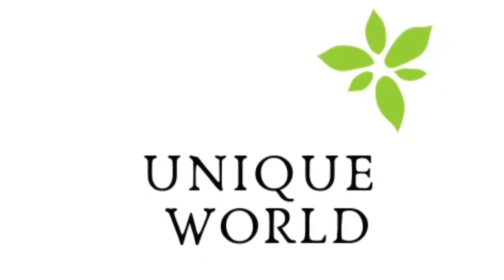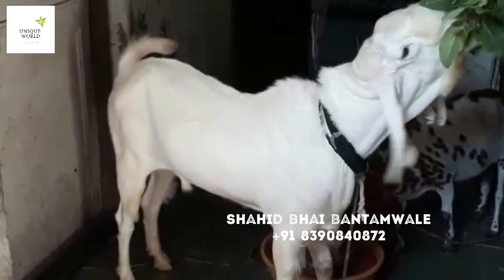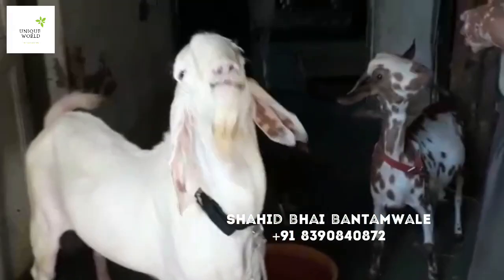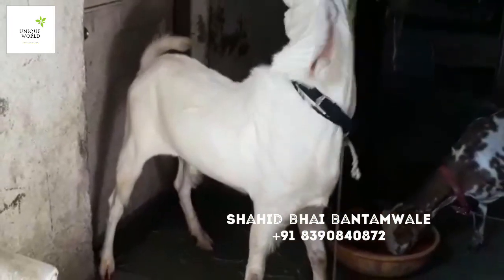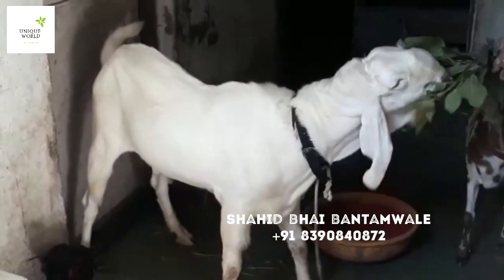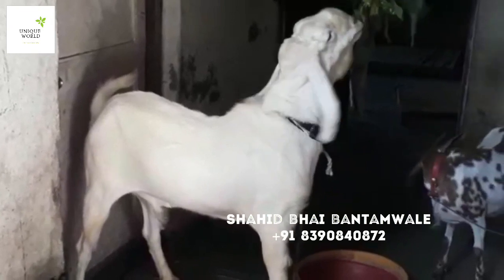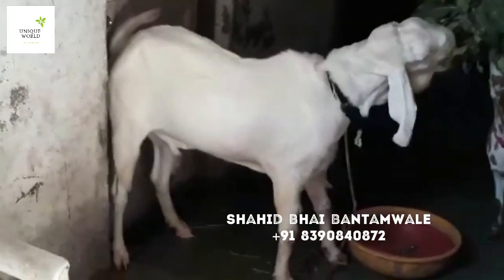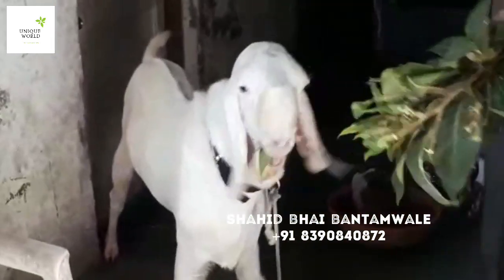Munda Patira Male Goat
Age : 6 daat
Weight : 60-70kg

Transportation Available contact the given number for more details

For video upload on our channel contact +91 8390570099.